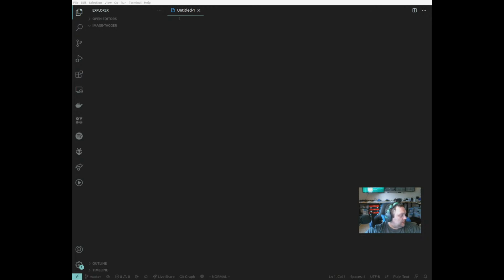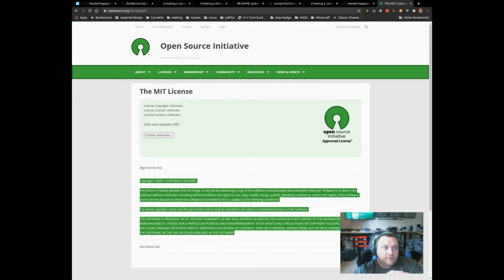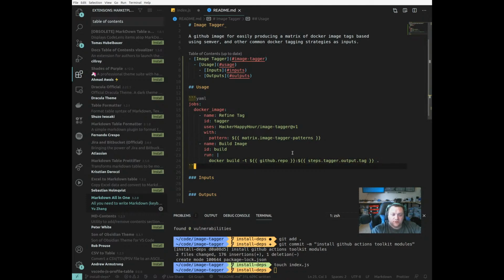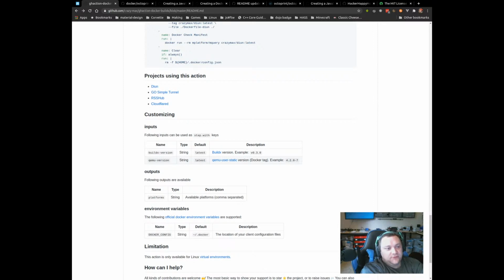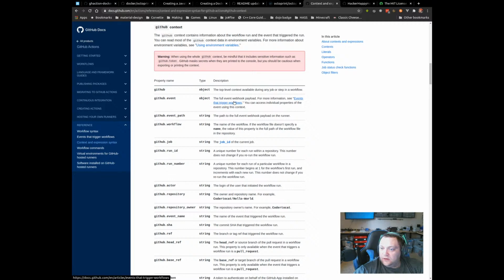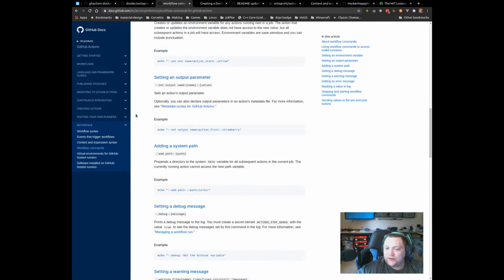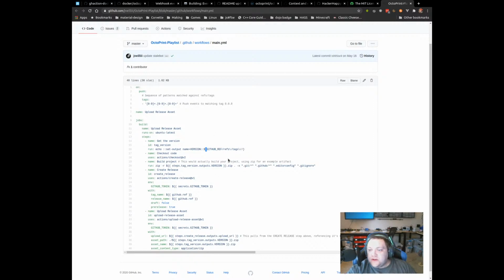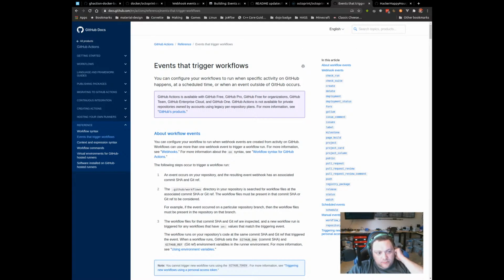OpenSourceSaturdays - Creating Github Actions and OctoPrint docker github action builds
Creating a custom github action for creating tags for  your docker image given a tagging strategy